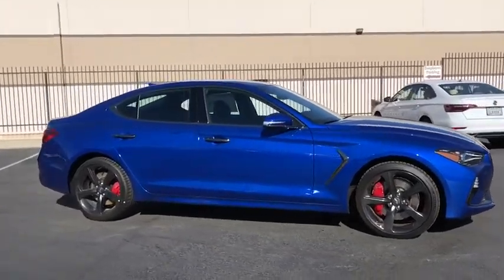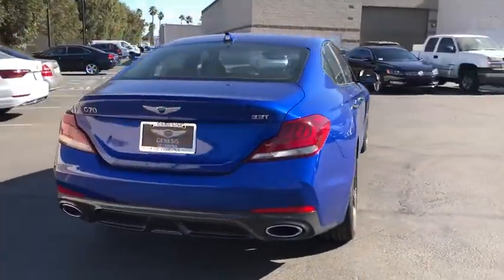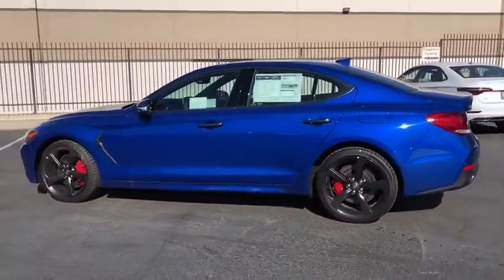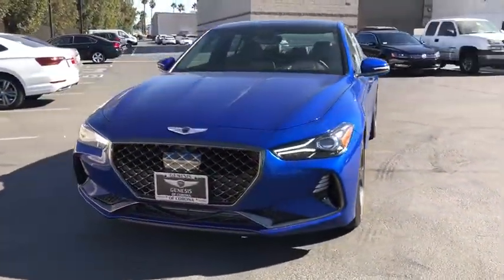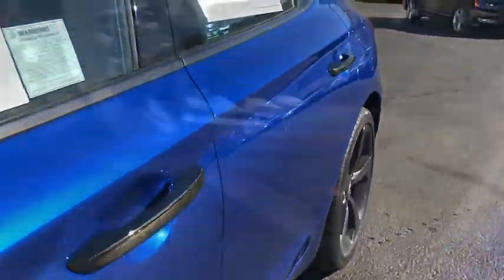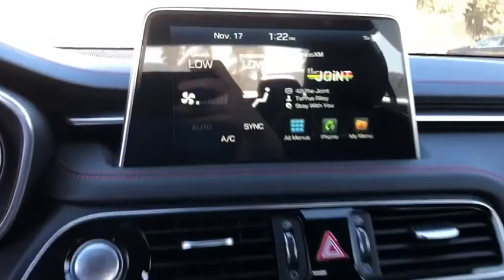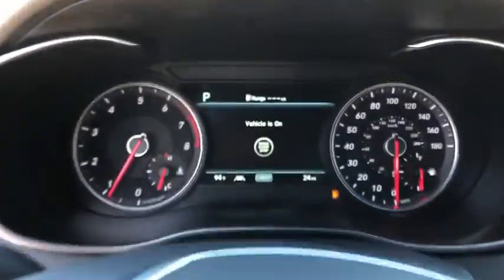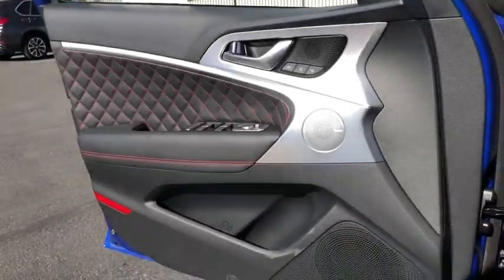2020 Genesis G70 Riverside, Temecula, Loma Linda, Orange County, Corona, CA G0181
Mallorca Blue New 2020 Genesis G70 available in Corona, California at Cardinale Way Hyundai Corona. Servicing the Riverside, Temecula, Loma Linda, Orange County, CA area.

Mallorca Blue 2020 Genesis G70 3.3T RWD 8-Speed Automatic 3.3L V6 DGIbrbr17/26 City/Highway MPG